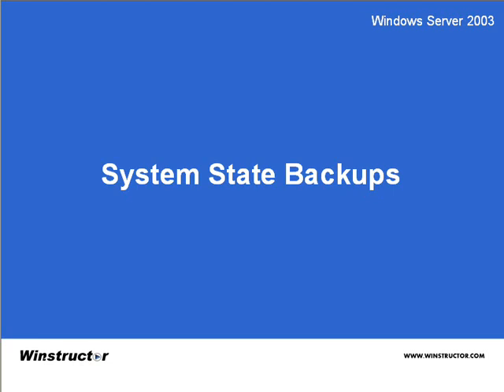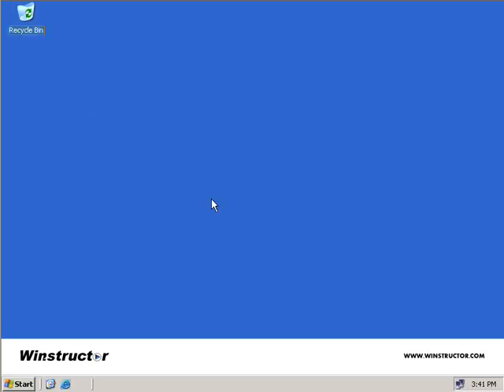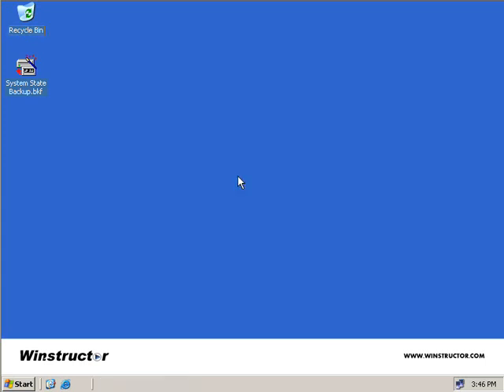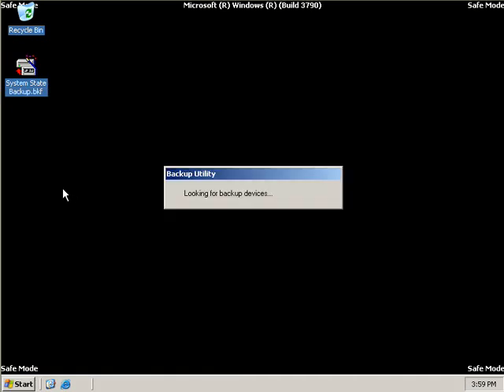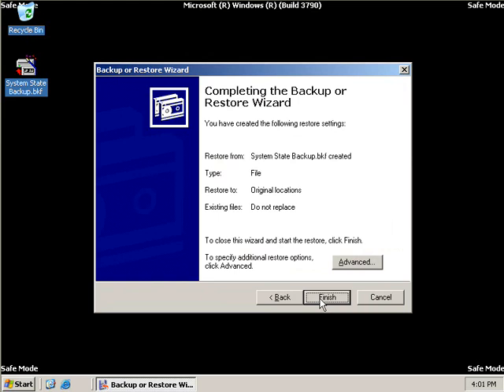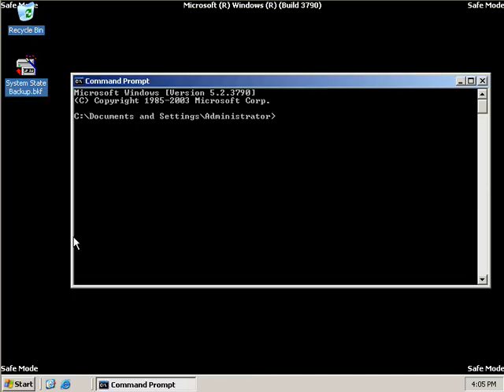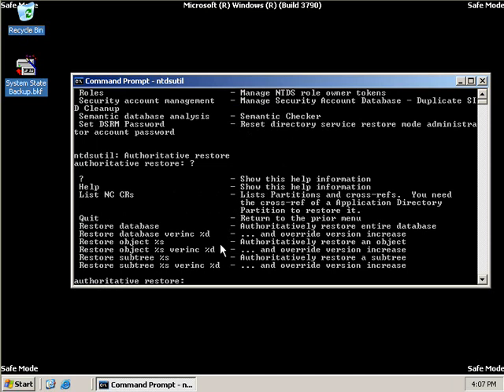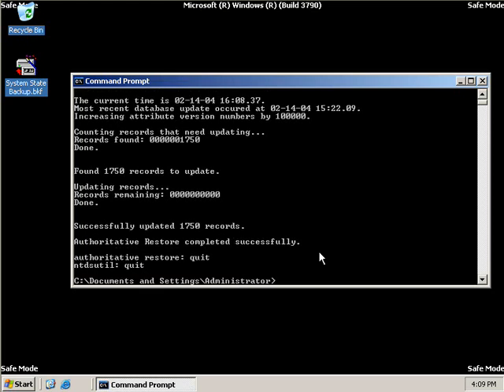[fix]-[NoDRM]-40 - System State Backup and Restores.wmv